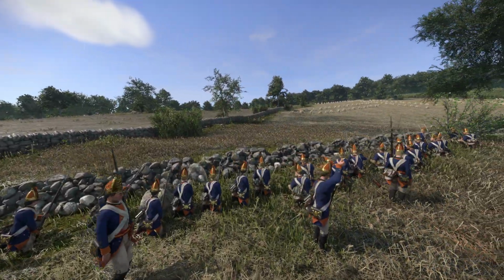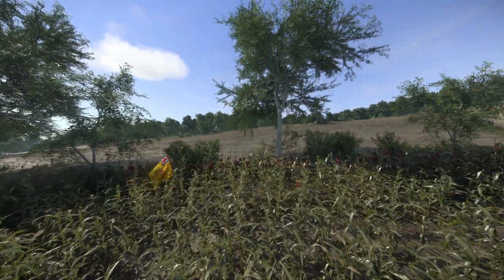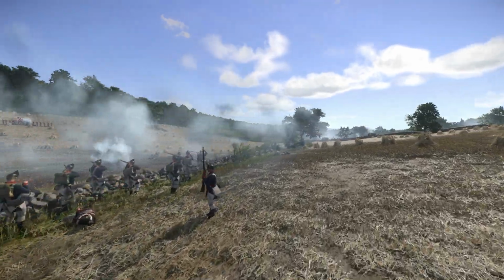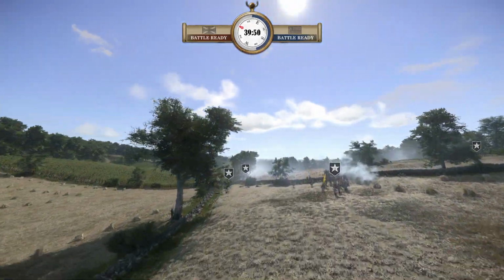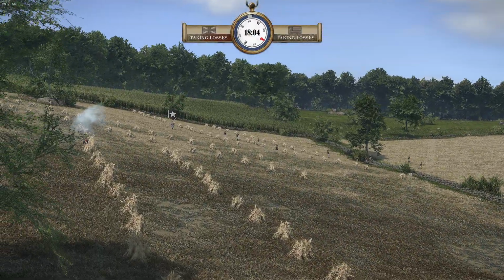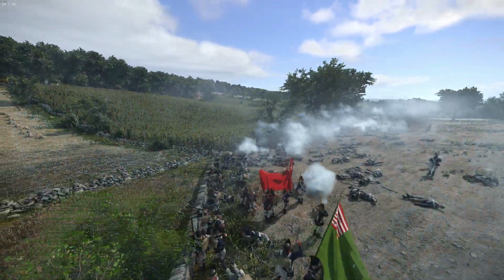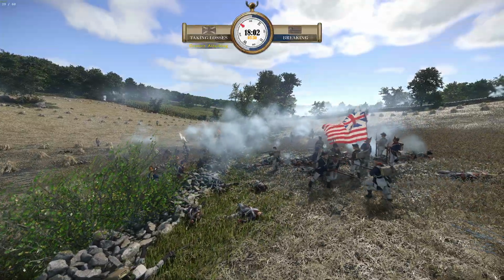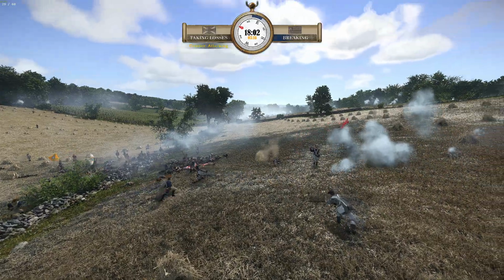Who Said the British Were Bad? | War of Rights 1776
Another episode here from the limited War of Rights 1776 game mode, and it's another one on Cox's Push. This map stands in pretty stark contrast to a previous round of Cox's Push when the Americans dominated.